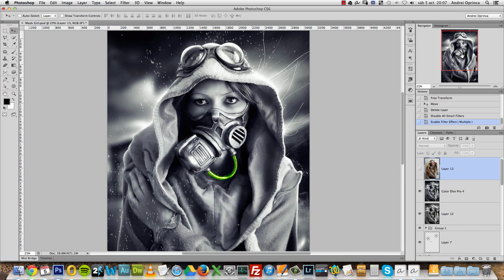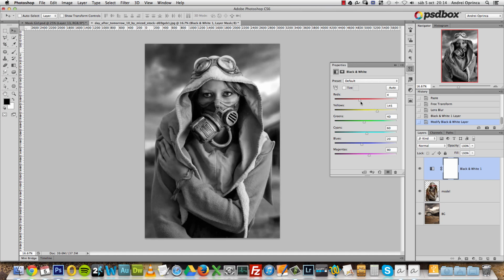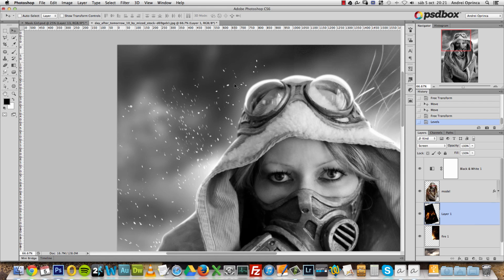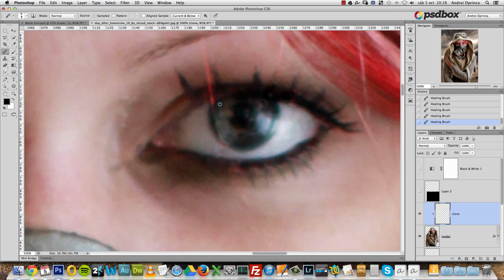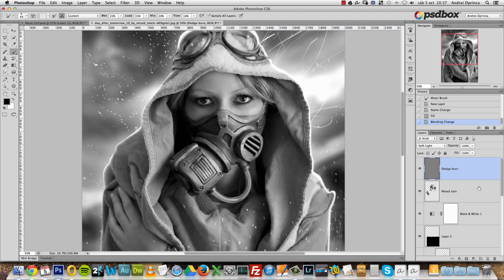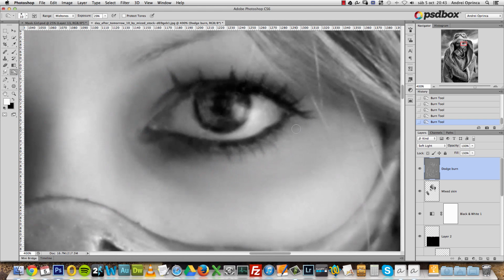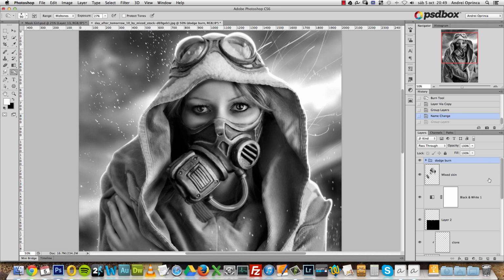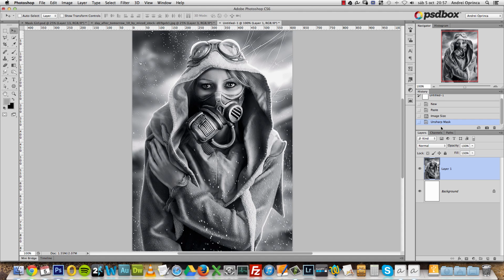Dramatic Monochromatic Effects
In this video tutorial I will show you how to create more impressive black and white images on your photos. We will use adjustment layers and I will show you how to clean and smoothen your image using the Mixer Brush Tool and how to enhance local contrast using the Dodge/Burn technique.